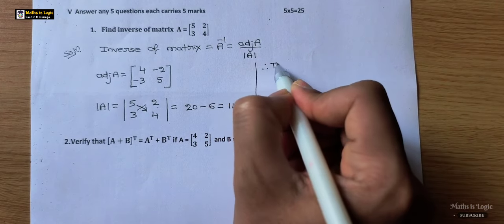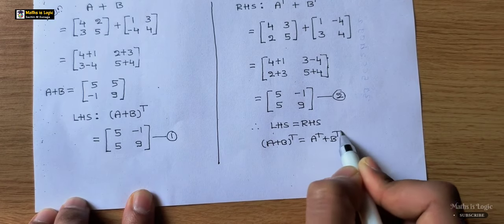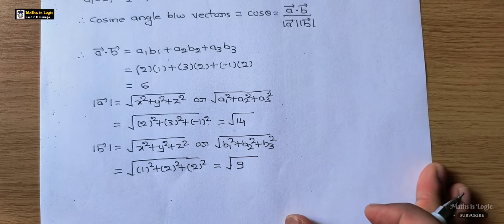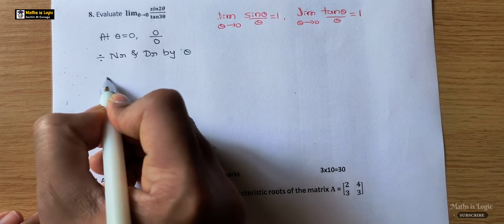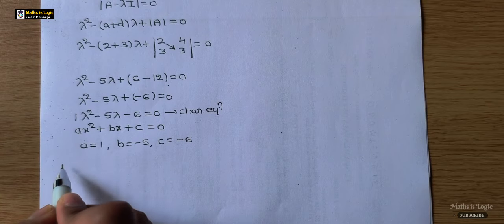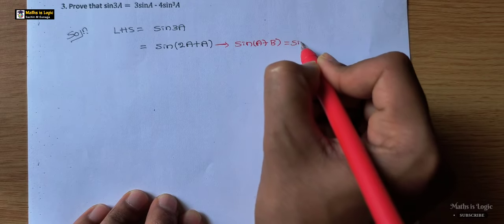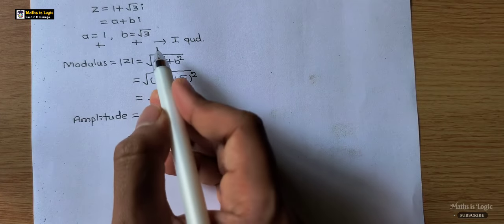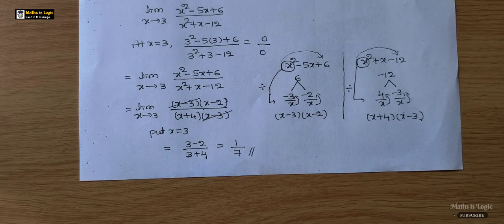Model Question Paper 3 | Part 2 - Solutions | Diploma Engineering Mathematics-1 | C - 25 series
Diploma - Engineering Mathematics 1
C-25 Curriculum

👉 Model QP 3 solution PDF link

👉 Model Question Paper 1 | Part 1 | link

👉 Model Question Paper 1 | Part 2 | link

👉 Model Question Paper 2 | Part 1 | link

👉 Model Question Paper 2 | Part 2 | link

👉 Model Question Paper 3 | Part 1 | link

👉 Model Question Paper 3 | Part 2 | link